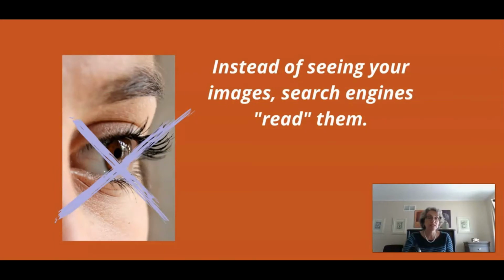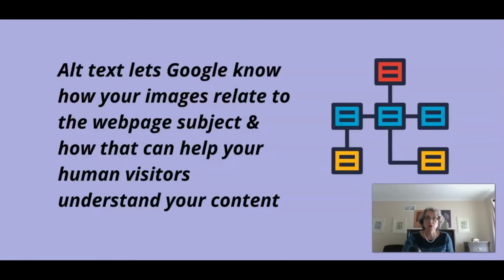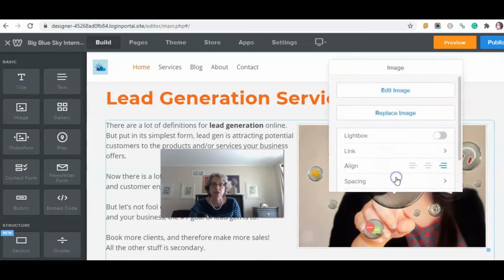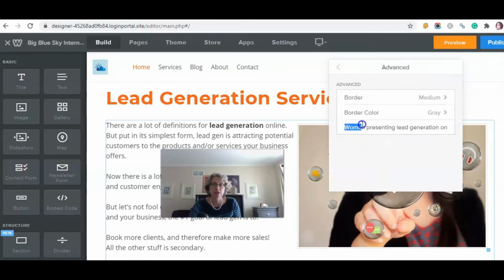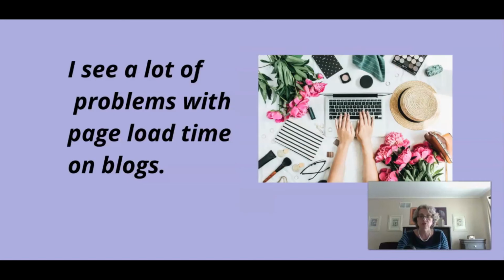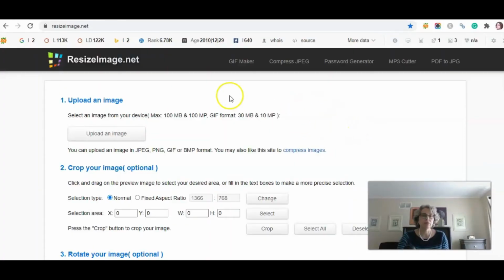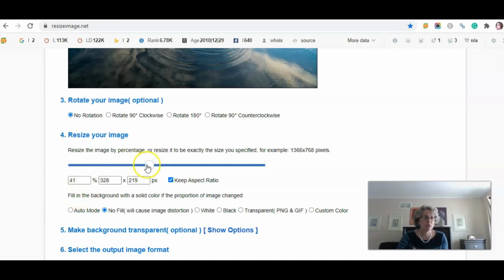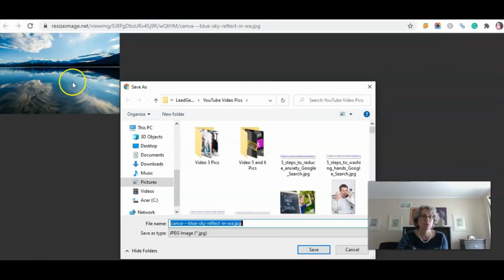Optimize Your Website Images: How to Get More Traffic to Your Website Part 4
As you know, search engines can’t see images the way we do. They aren’t human, they are computer programs. So instead of seeing your images, they “read” them.
In today's video, Nathalie Ryan from Internet Marketing DIY will explain how search engines read your website images. Plus, Nat will show you how to optimize your images so that, instead of just looking good, your images will help your website to rank well with Google.